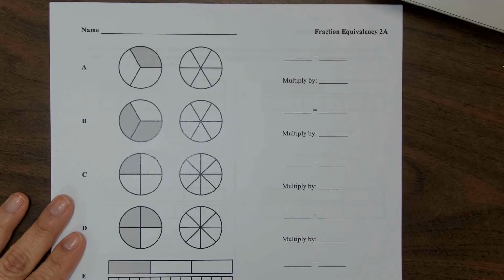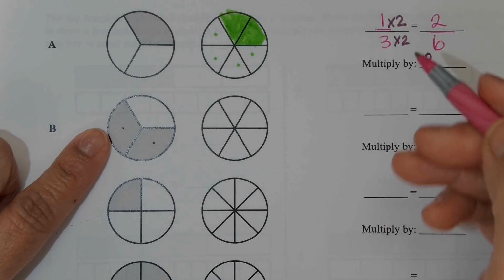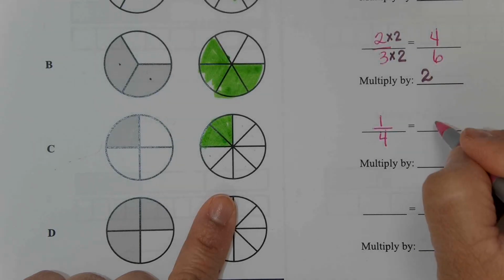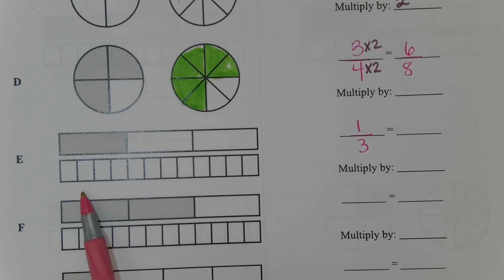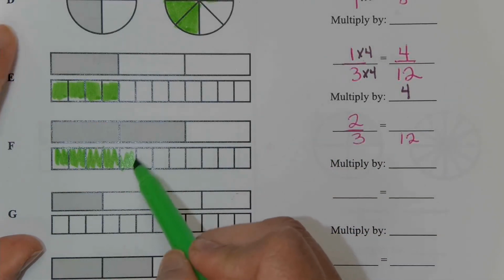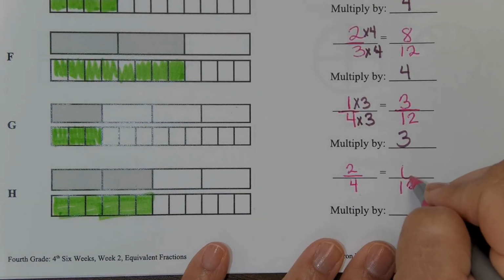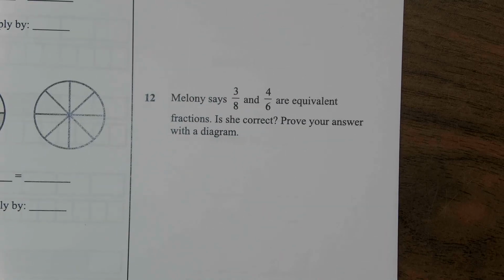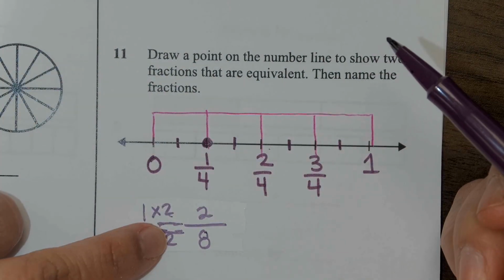Tuesday, Feb 9